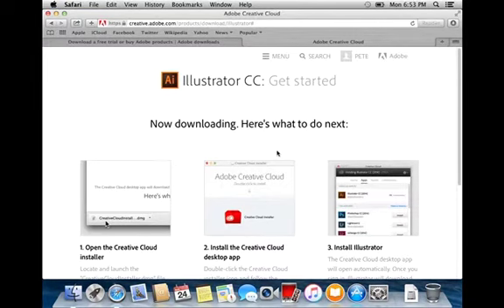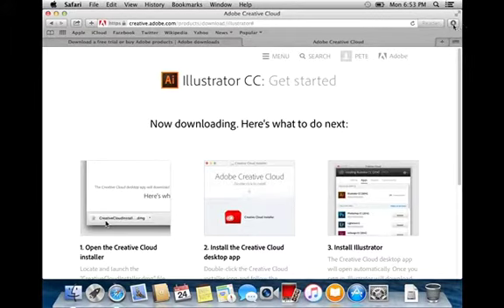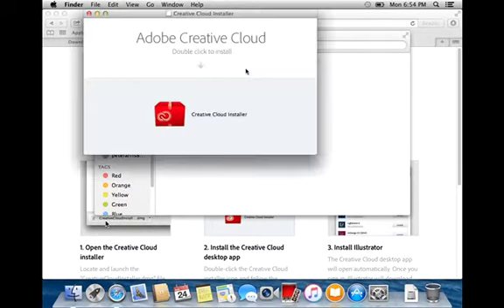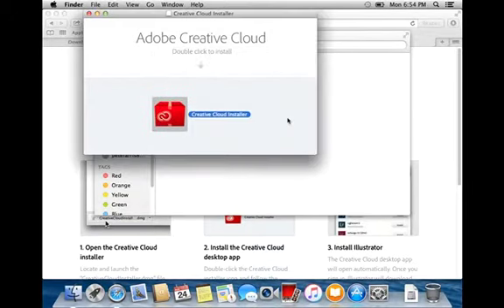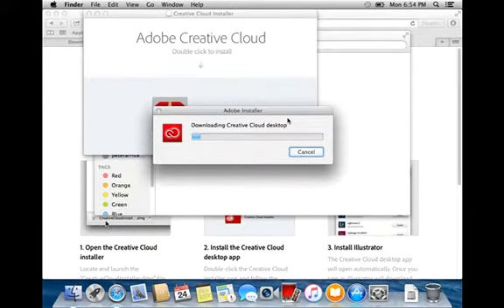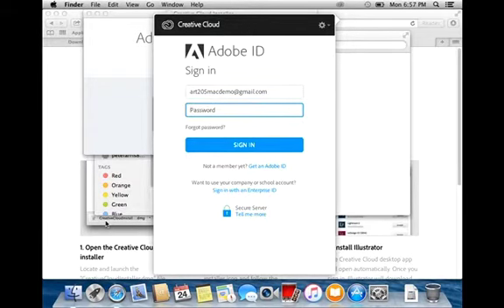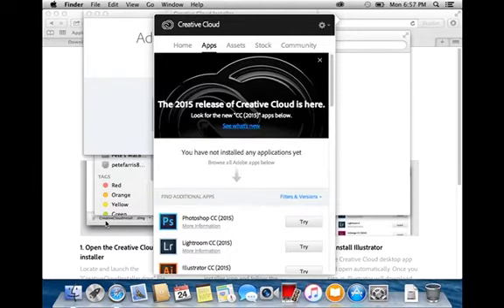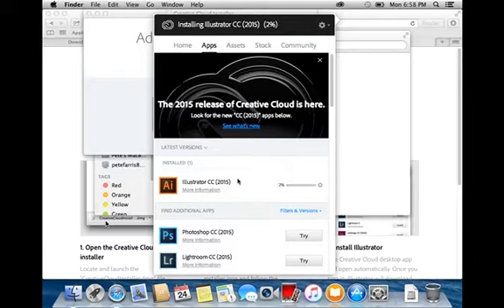LESSON 1 - Installing Creative Cloud - Mac